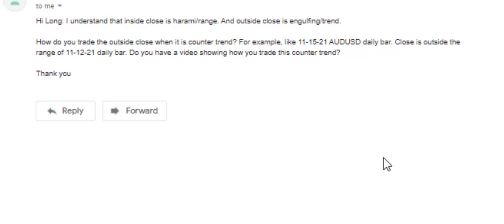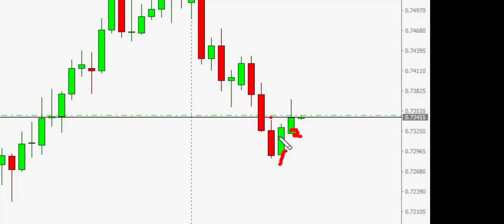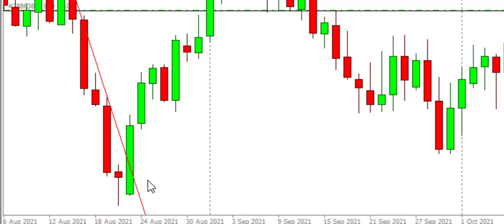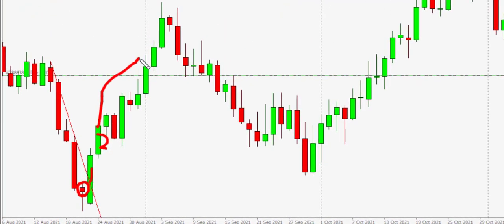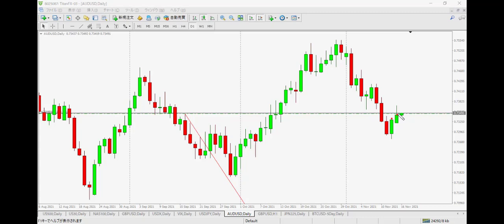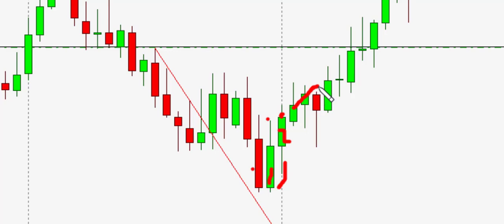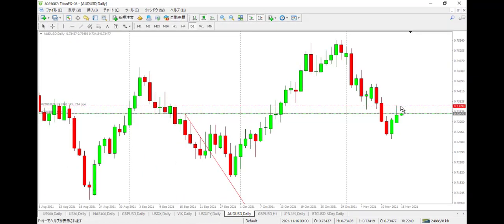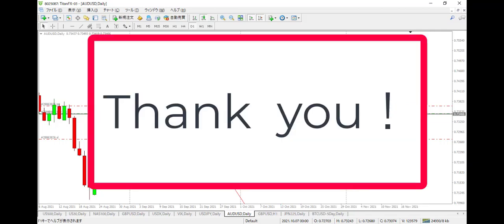How to master the counter trend trading strategy? day trading candlestick charts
How to master the counter trend trading strategy
How do you trade the outside close when it is counter trend

Countertrend trading is the opposite trading approach in which the trader seeks to profit from the price movement that is going against the prevailing trend. Countertrend trading is a form of swing trading that assumes that the current market trend will reverse or retrace and then try to capitalize on the pullback as the underlying trend continues. Countertrend trading strategies are strategies that look for a trend that is about to change and try to make a profit by trading at the beginning of a reversal pattern. Some traders consider them to be more risky than trend trading, but your risk is mitigated by determining which signals or signals you will use to detect a trend change.

Therefore, as long as you are trading in the direction of the trend, even if you were wrong about the timing of your trade, the forces that control the trend will eventually work in your favor and remove some of the risk. You may have heard the expression of traders: "Let the trend be your friend," which means that in principle you should trade with the trend. Without looking deeper, trend trading seems like the only sane approach. Watching an asset's value rise is a clear buy signal for a trader with a buying tendency.

Remember that a reversal signal always generates fewer pips than trending trades, so take profits as soon as possible. Counter trend trading strategies can be very profitable as you start making profits before trend traders enter the market. Avoid countertrend configurations during a parabolic style price movement - whenever price action behaves abnormally, especially during a strong uptrend or strong downtrend that resembles a one-way price movement or a parabolic price movement, it is best not to engage in any trade against trend.

Price action traders or almost any trader can enter the market in a seemingly out of control rally or sell-off, but price action trading involves waiting for entry points with minimal risk. -A pullback, or rather a pullback, it becomes a failed breakout of the trend line. Since a pullback usually occurs after an accelerated trend somewhat similar to climate disturbances, many market participants are afraid to enter a trend position because they fear that the market may reverse or enter a trading range-this is a typical feature of a high tide, especially after two consecutive times .Three or more weather bars. Another difficulty faced by traders is to distinguish between pullbacks and trend reversals. First of all, many traders, especially in a strong trend, the callback is superficial, waiting for the callback to expand. When they realize that the callback will not expand, it is over and the trend continues.

Many traders only consider price movements when a trade diverges or changes trend. The psychology of the average trader tends to discourage trend entry because the trader must "buy high," which is contrary to the lucrative buy high sell low trading cliché. Between the break of a trend line or swing highs and lows, stock traders see signs of strength in emerging potential trends, which for stock market index futures are gaps with trends. -intuitive), no significant exits outside the trend channel line, no climax bars, several profitable counter trades, small pullbacks, sideways corrections after breaks in the trend line, no consistent sequence of closings on the wrong side of the moving average, clipping with trend bars. If you analyze the trades of the average trader using chart patterns, you will find that most of them are directed against the direction of the trend prevailing at the time.

Free Price Action Candlestick colour Trading Show You
How To Build A static trading strategy Every day To Learn & TradeEverything You've Got...